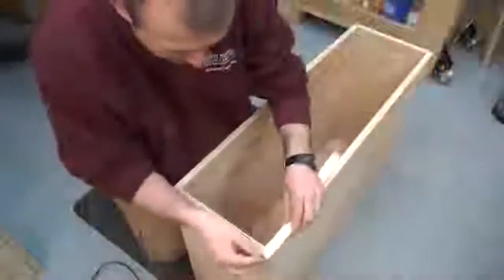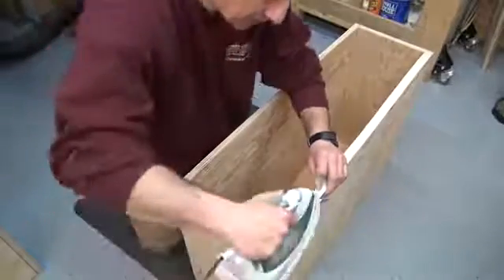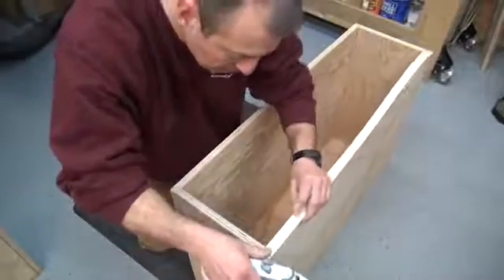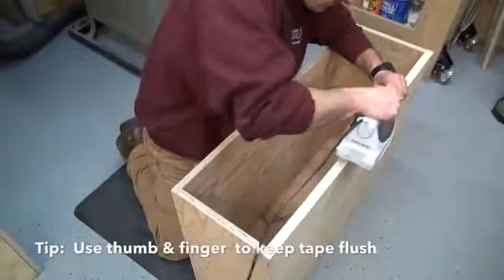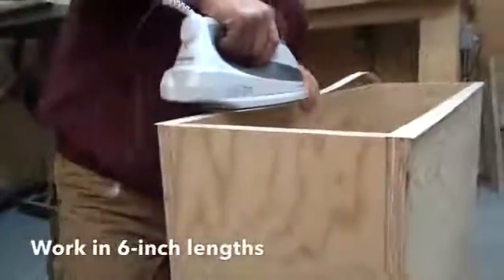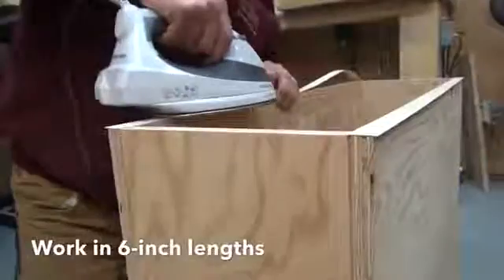쉽게 하는 가구 절단면 마감. 목재 절단면 마감.